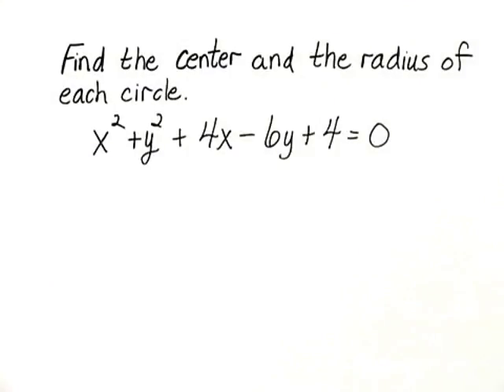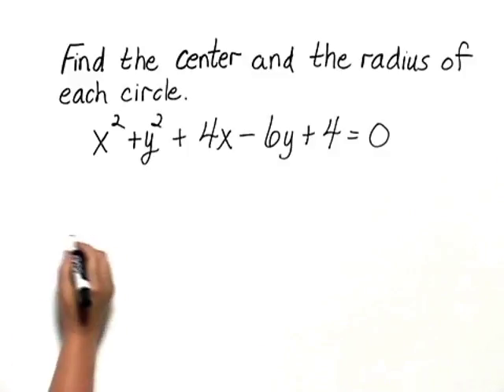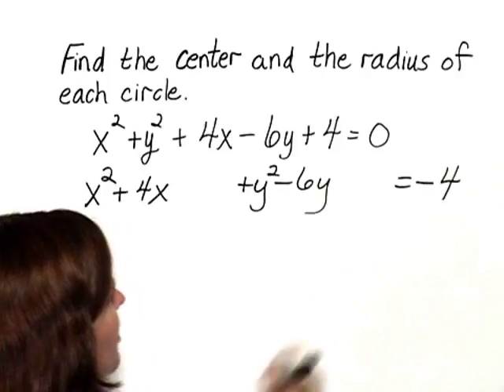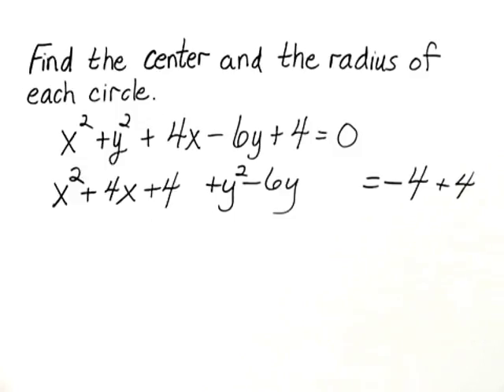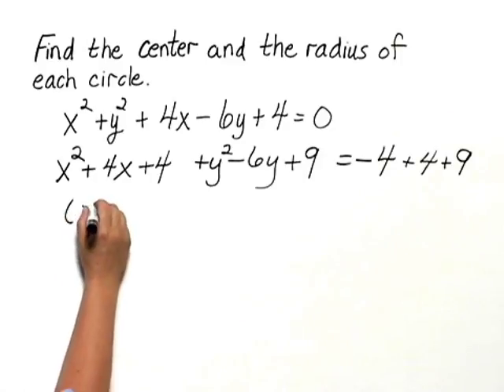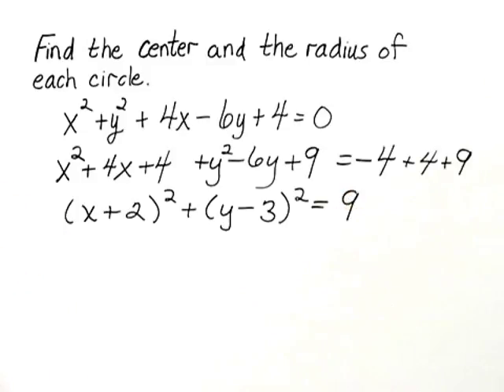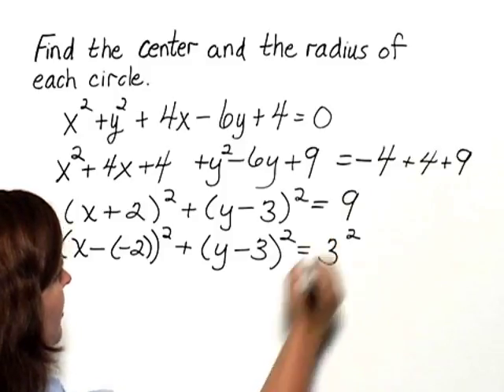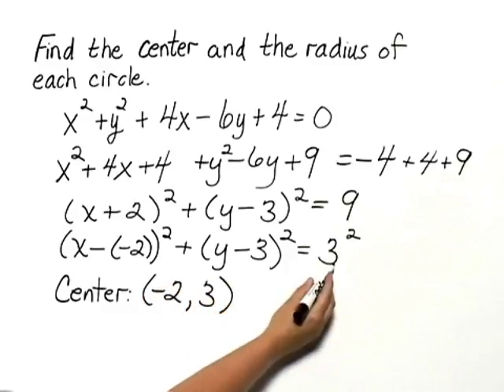Bittinger Elementary and Intermediate Algebra 7e Chapter Test Prep Ch. 13 Ex. 3